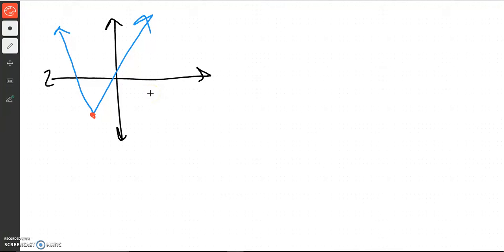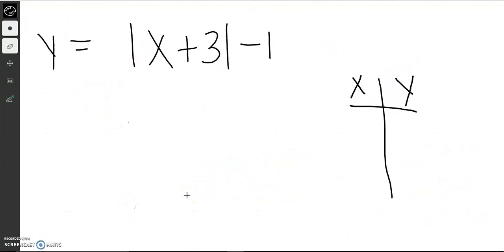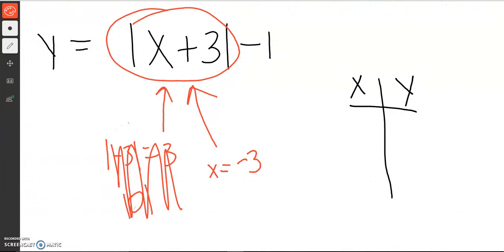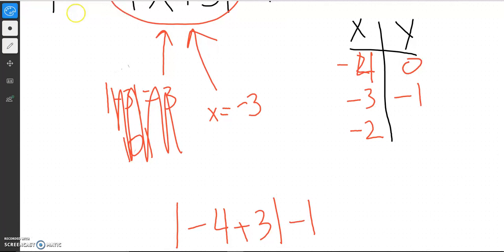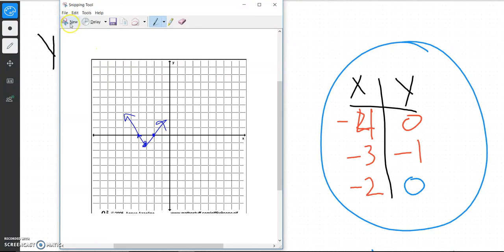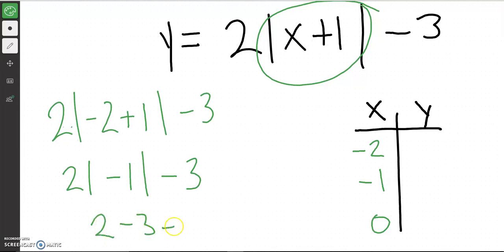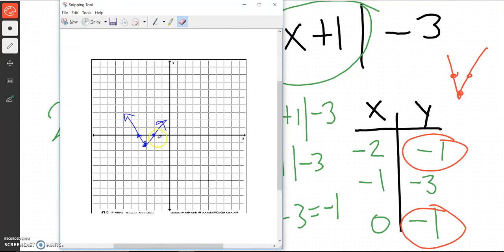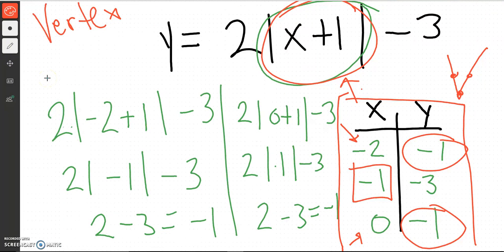1.8 graphing absolute value equations